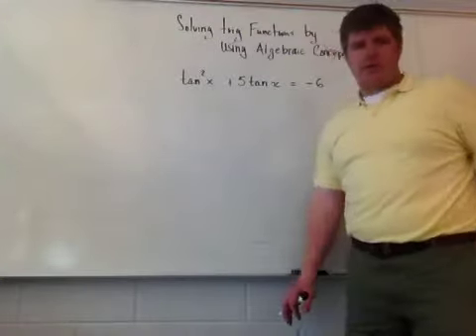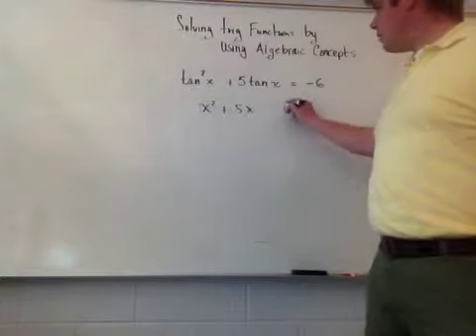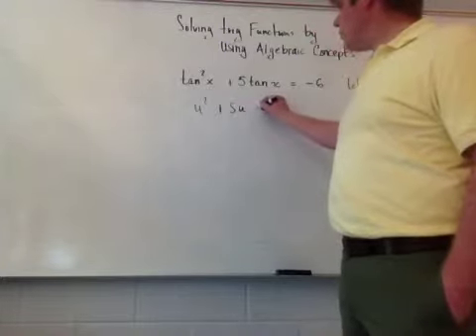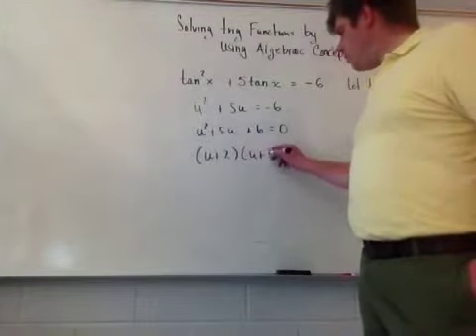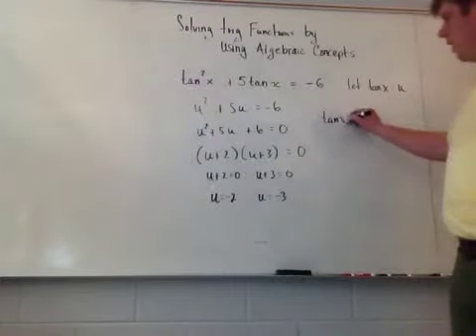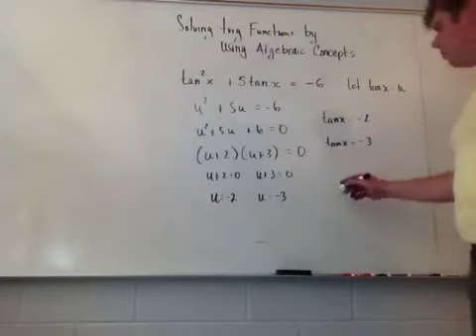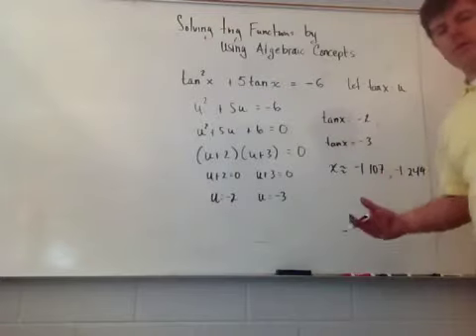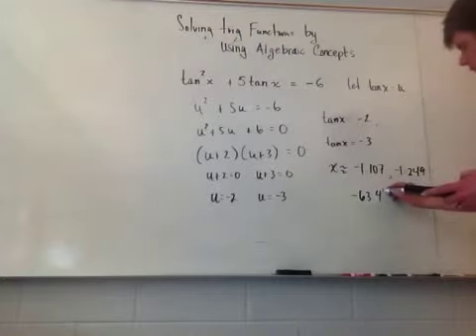Solving a trig function using algebraic concepts